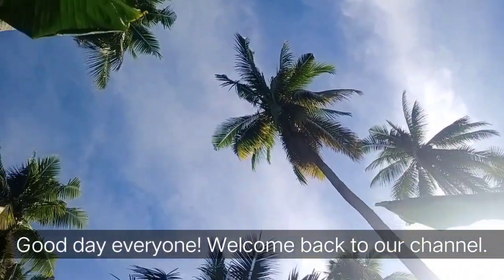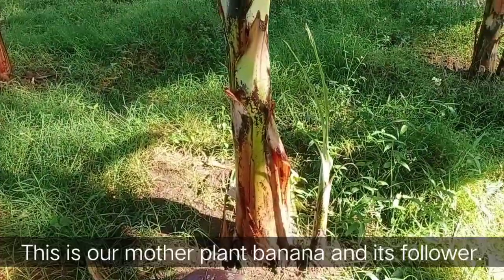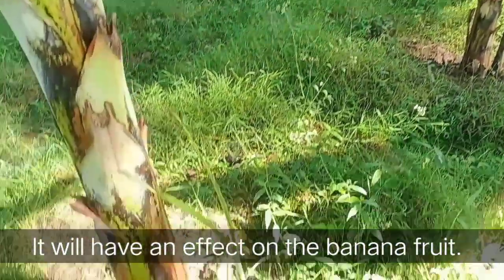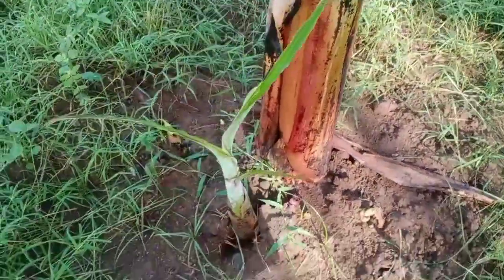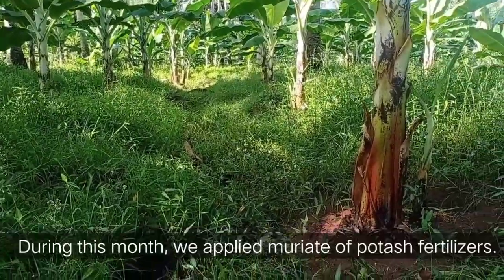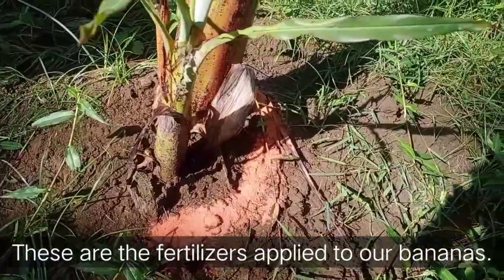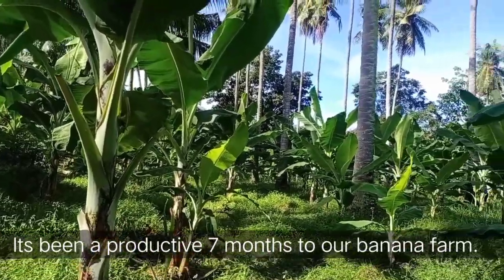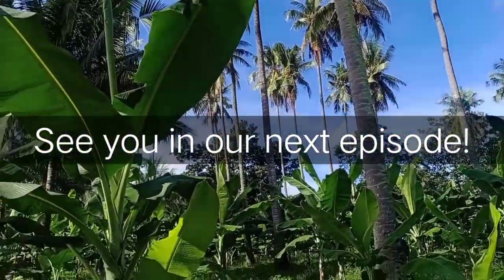Sucker Control for Bananas | Lakatan Banana Farming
In this video, I'm gonna show you our 7 Months old lakatan bananas. Sucker Control Management was highlighted also as we visit the farm. Only one sucker or follower will be retained for each mother plant in order to have a good result on our fruits. What will happen if there are many suckers or followers? Tendency, these followers will compete as to soil nutrients with the mother plant. It will have an effect in the banana fruit.

Muriate of Potash Fertilizers were applied in preparation for the fruiting stage of our bananas.